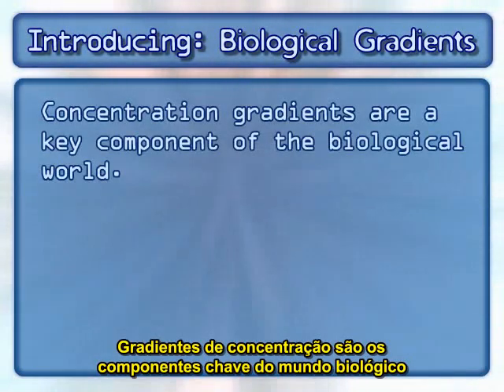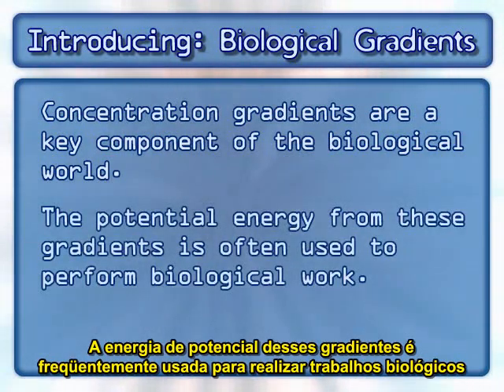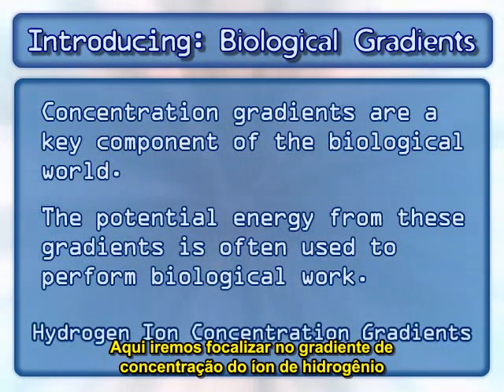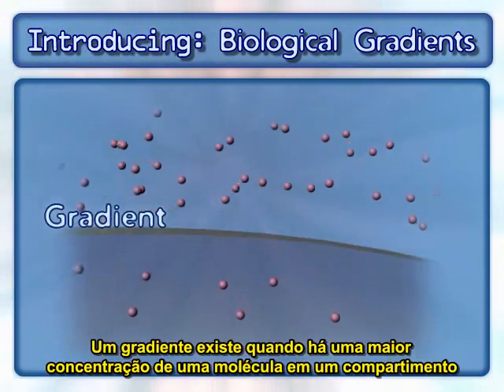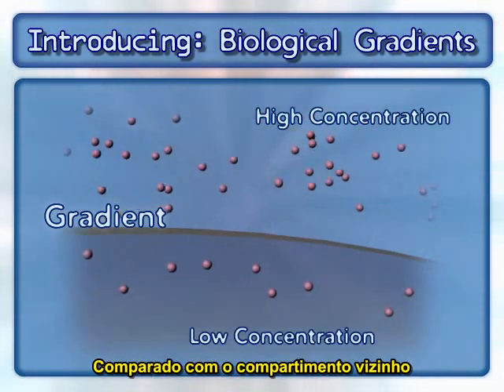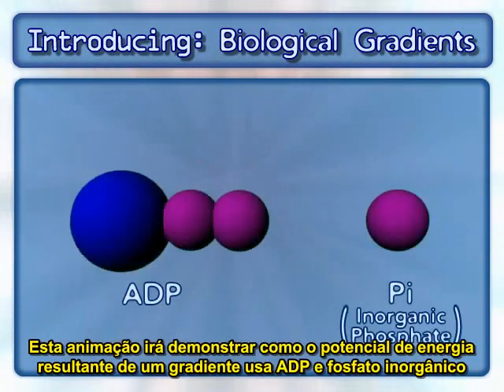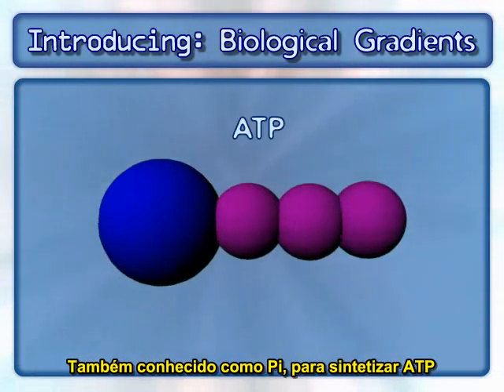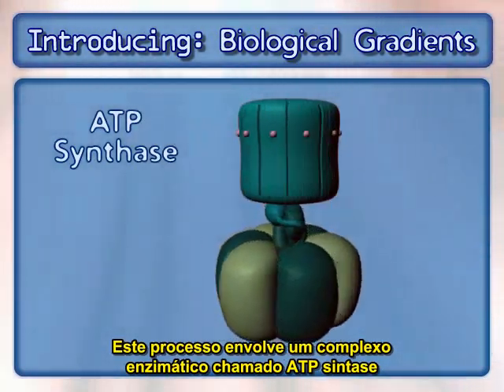Síntese de ATP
Veja como a ATP sintase usa o gradiente de hidrogênio para sintetizar ATP, a energia celular.